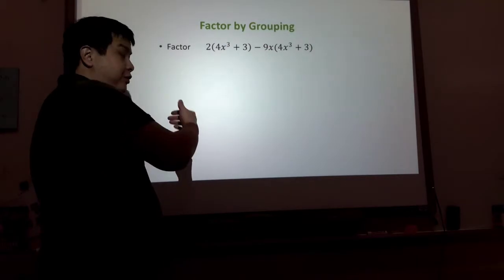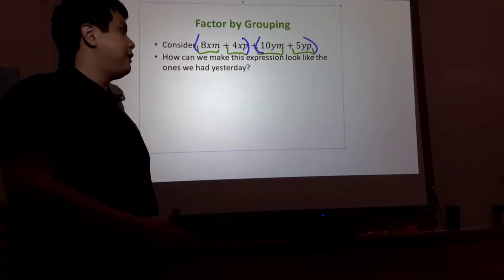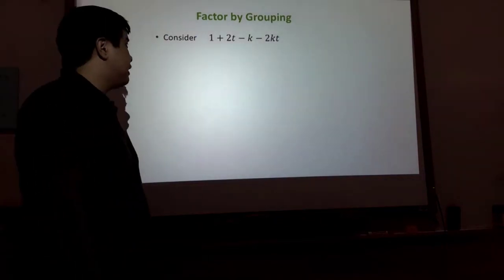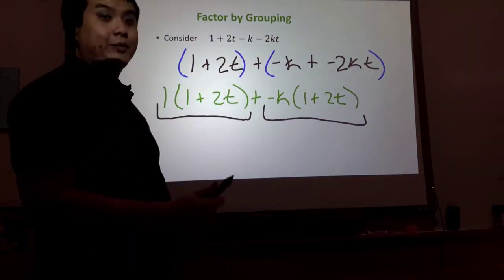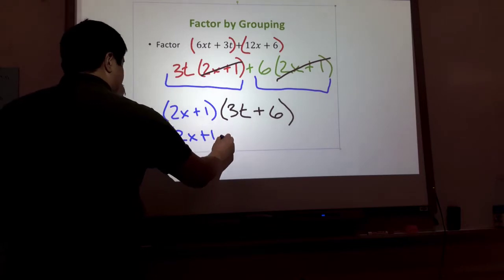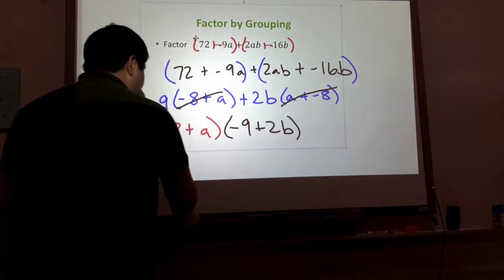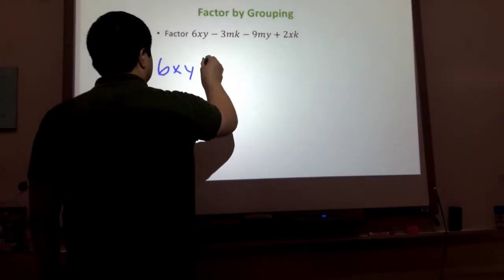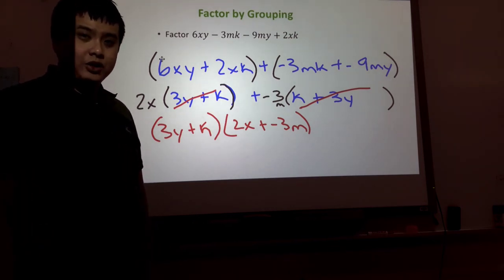Factor by Grouping